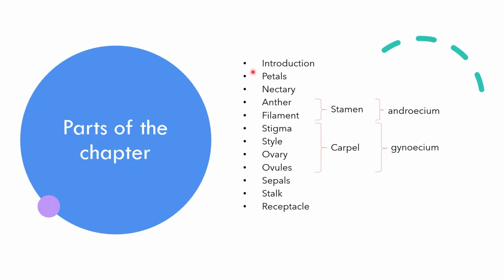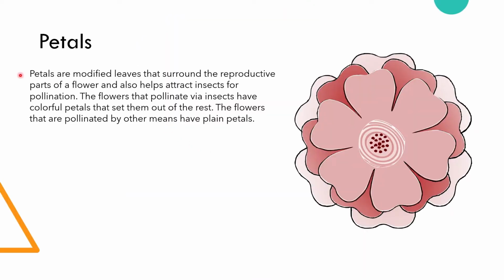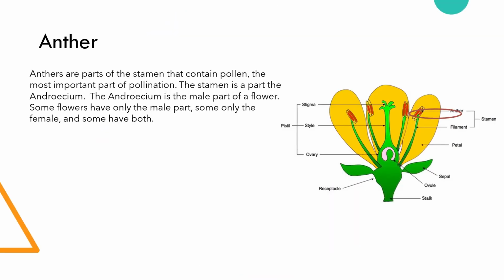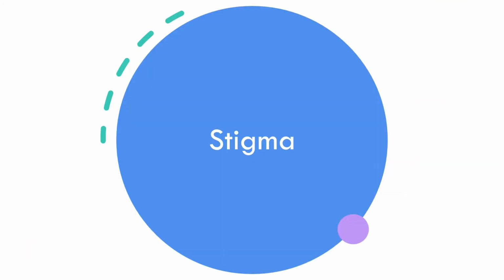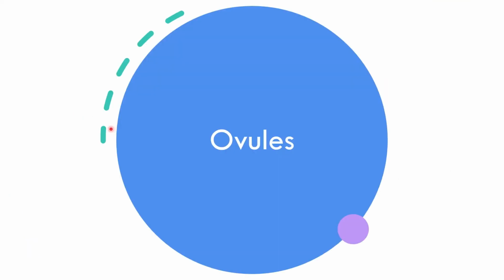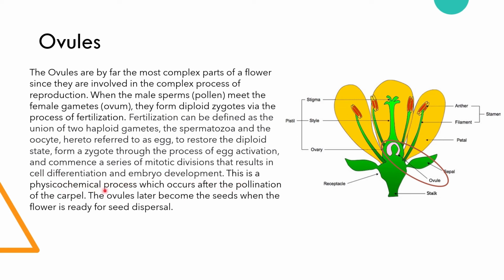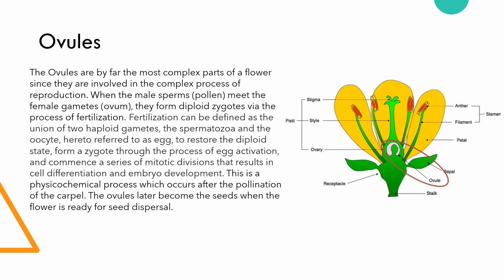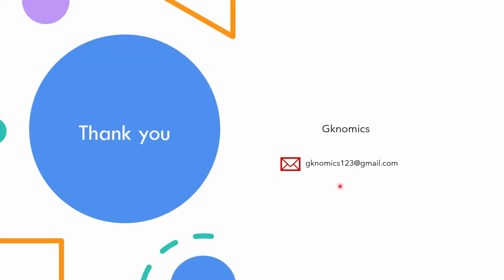Parts of a flower | Gknomics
Hello guys,

Today I want to address something. So, I made a new series called Biology. This is the first video of it. This year will be BIG for the channel

Bye!!